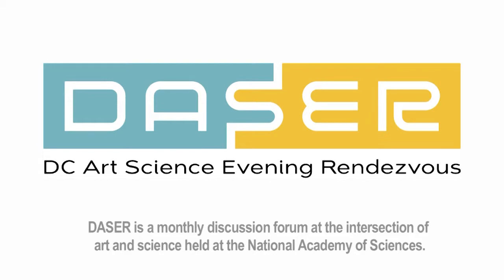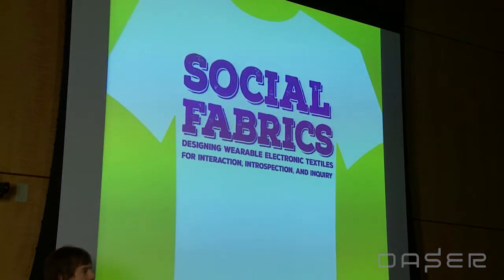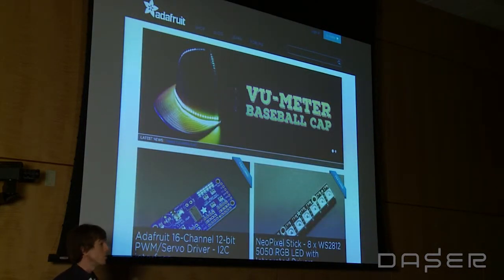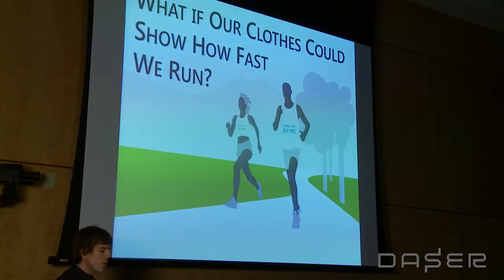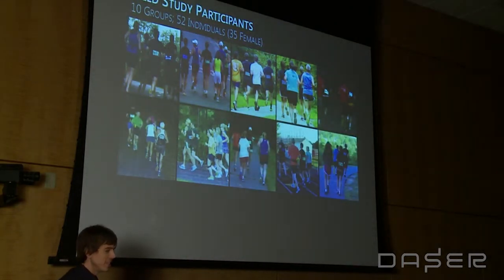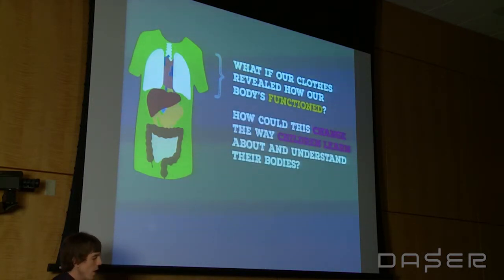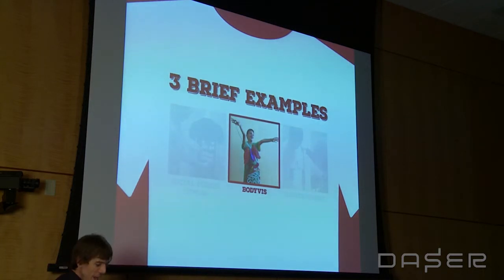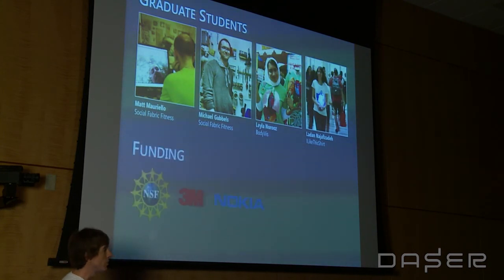Jon Froehlich: E-textiles, Embedded Computing, and Biometric Sensing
Jon Froehlich, assistant professor, Department of Computer Science and affiliate assistant professor, College of Information Studies, University of Maryland, College Park, spoke at the October 16, 2014 DC Art Science Evening Rendezvous (DASER). Advances in electronic textiles (e-textiles), embedded computing, and biometric sensing enable new types of wearable interactive experiences. In this talk, Froehlich introduces two e-textile projects from his research group: BodyVis and Social Fabric Fitness, which explore and push on how computational clothing can be used to facilitate group interaction, provoke self-inquiry, and stimulate introspection.

DASER is a monthly discussion forum on art and science projects in the national capital region. DASER strives to provide the public with a snapshot of the cultural environment of the region and to foster community and discussion around the intersection of disciplines. The thoughts and opinions expressed in the DASER events are those of the panelists and speakers and do not necessarily reflect the positions of the National Academy of Sciences nor of Leonardo.